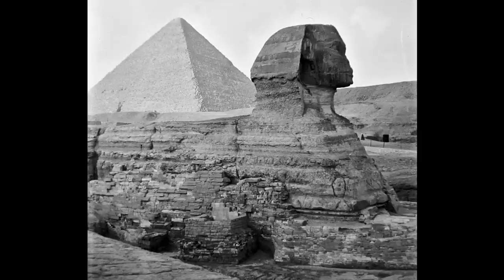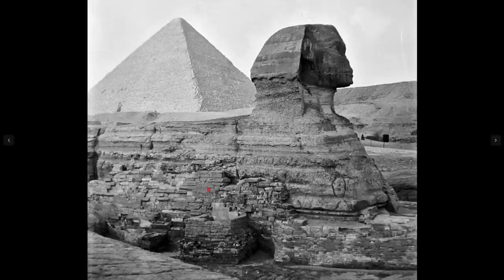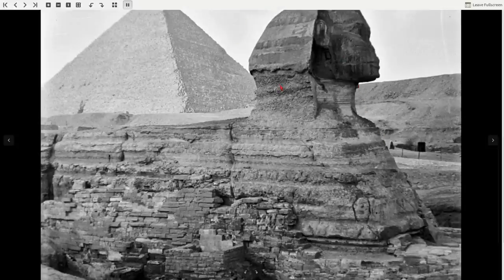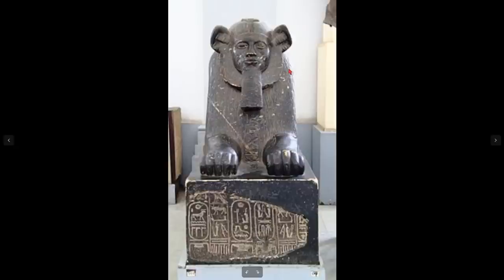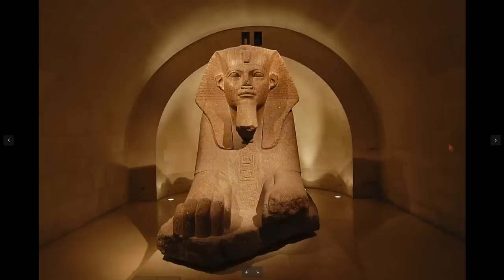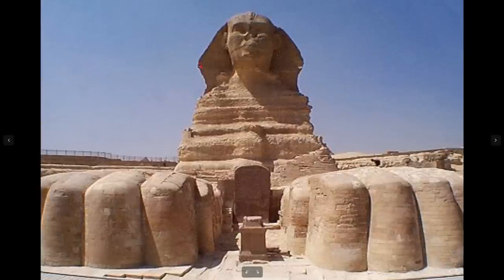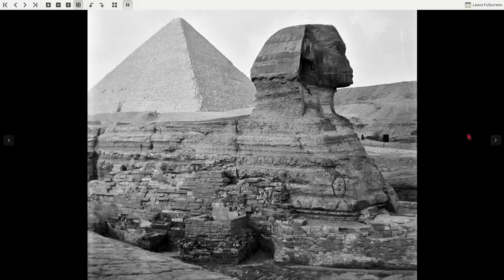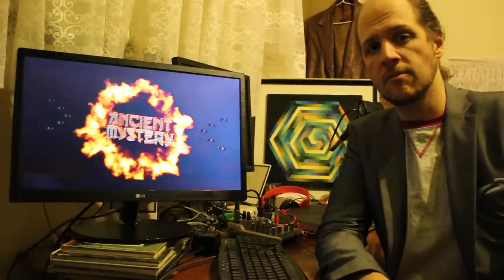Old Photo tells everything! Sphinx has "Attached Head", not 'Carved'? Secret 'Vaults'.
In addition you can clearly see an arm. The old position of the arm matches miniature Sphinxes found from the time of the 're carving' i.e. Amenemhet II (Robert Temple's research), and from a dog. The 'brick reconstructions' around the sides of the Sphinx are merely the ancient Egyptians attempting to convert the Sphinx into a cat or lion because they didn't like dogs as much.

Also... the head is all fake! It's all wrong and makes no sense if it's a 're-carve'.

*You can clearly see a seam, (not erosion line). It is even a subtly different colour to the rest of the Sphinx.

* The head is way too wide to have been re carved from the area around it. It was simply built on to avoid the sphinx's head being missing, presumably destroyed by rioters in the 1st intermediate period, as suggested by Robert Temple in his amazing book.

*You can even see the different colours of individual huge blocks in the face of the Sphinx. All annealed together by cement geopolymer.

*In addition, you can see the slope of the chest, which continues upwards above the neck depression area to just under the chin. I think this continued up further in previous times, into where the current head is, showing it has been plonked on top.

All the 'Ancient Egyptian' restorations of the Sphinx have tried to make it feline, perhaps not knowing what it was, for the entirety of Egyptian History. It's all revealed in the ancient brickwork, which dates between the Old Kingdom and the Roman period. You can even see the skinny Roman Bricks as well as possibly Old-Kingdom Blocks. Recall that the Inventory Stela mentions that Khufu 'found' the Sphinx. This in itself is a huge proof for the tremendous age of the Sphinx. The 'Tail' which makes the sphinx a 'lion' is simply a later addition built from brick.

Link to my book